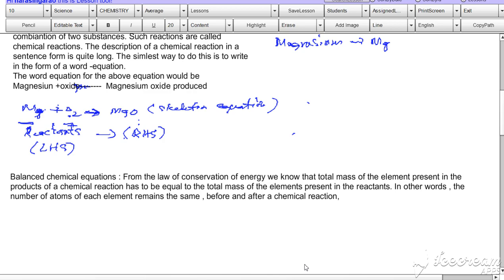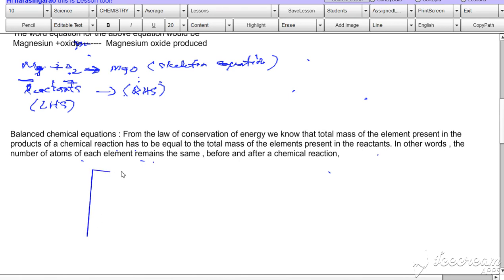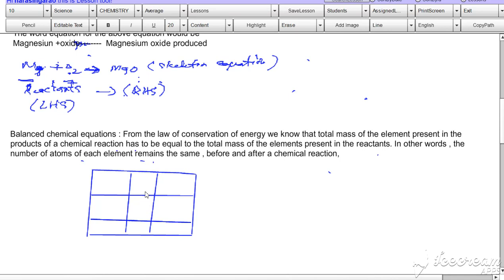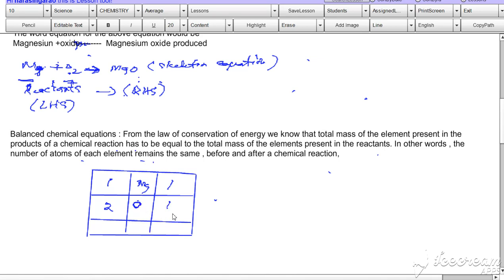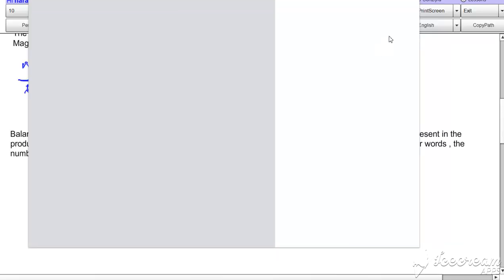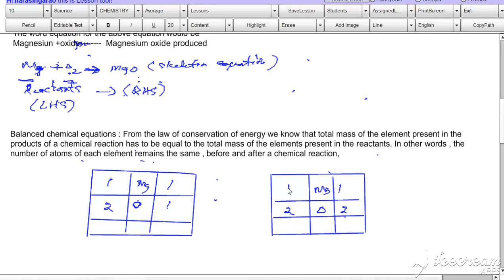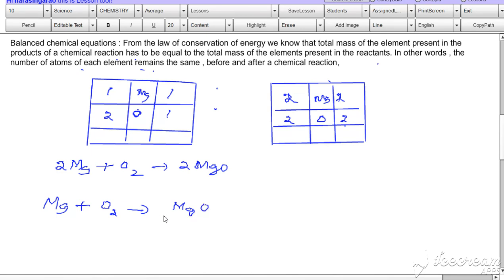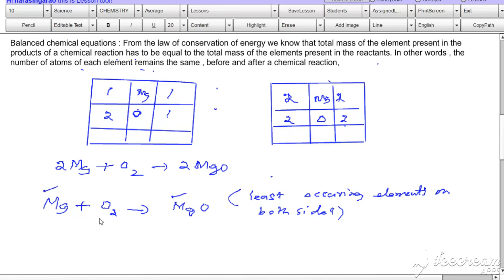chemical reaction 2 (Neha Academy)